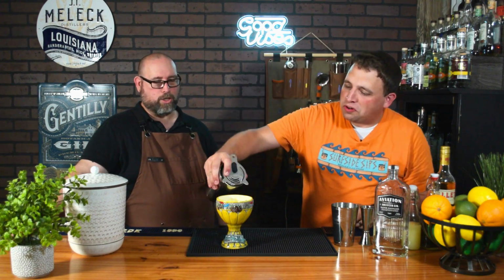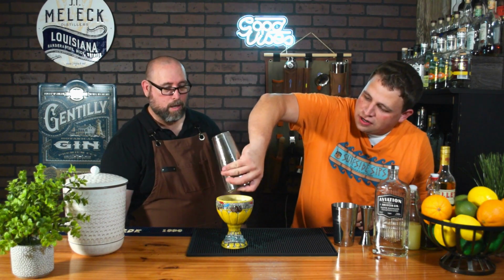The Holy Grail Cocktail: Mixology Inspired by Monty Python's Legendary Chalice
🍹 Unearth the Legend: Holy Grail Cocktail Extravaganza! 🍹

Embark on a quest for flavor with our latest concoction inspired by the legendary Holy Grail from Monty Python and the Holy Grail! Join us in this epic journey as we craft a cocktail fit for knights and kings alike, blending unique ingredients to create a potion worthy of the most noble gatherings.

🎉 Gather your fellow knights, lords, and ladies to revel in the glory of this Holy Grail Cocktail! Whether you're hosting a medieval feast or a modern-day celebration, this libation is sure to add a touch of legendary flair to your soirée. Don your armor or favorite Monty Python-themed attire and toast to a night of merriment and indulgence.

Cheers to the Holy Grail Cocktail – where history, humor, and mixology collide in a glorious union! 🏴󠁧󠁢󠁥󠁮󠁧󠁿🍻